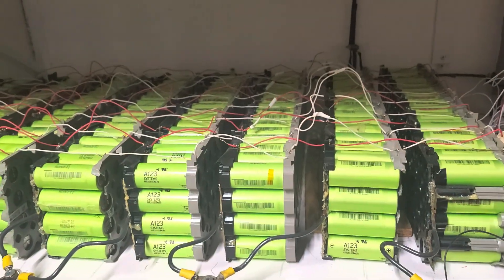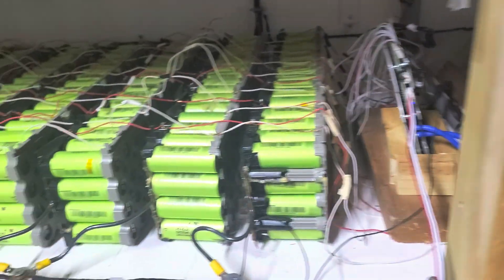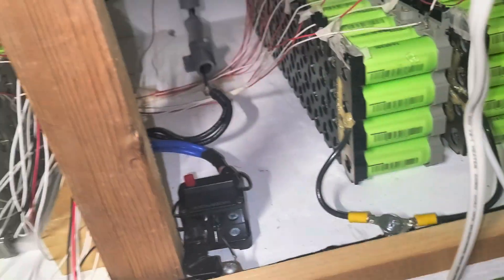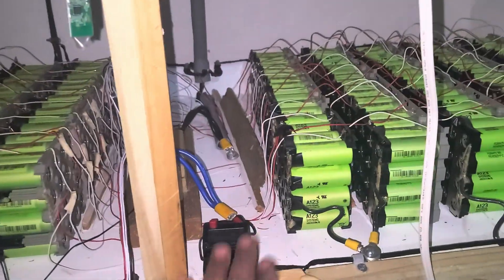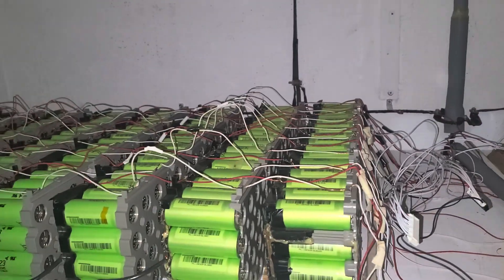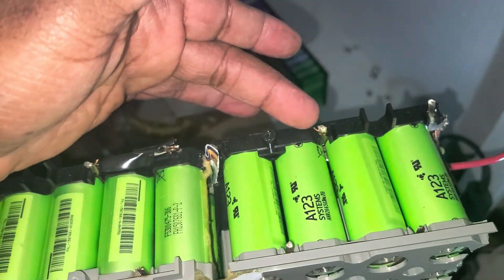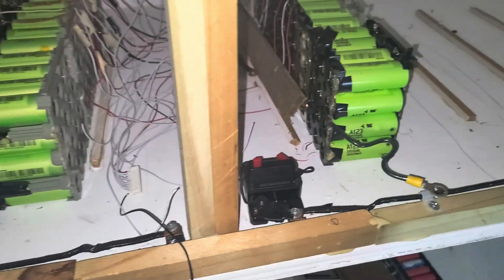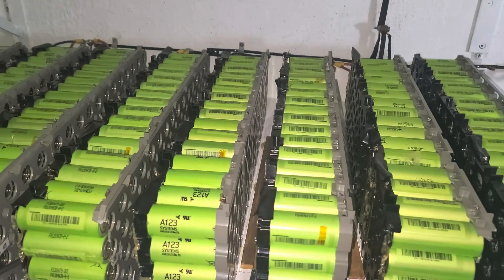LiFePO4 A123 CELL TEARDOWN lithium iron phosphate battery | LFP battery See how 7000 watts were made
The lithium iron phosphate battery or LFP battery is a type of lithium-ion battery using lithium iron phosphate as the cathode material, and a graphitic carbon electrode with a metallic backing as the anode.